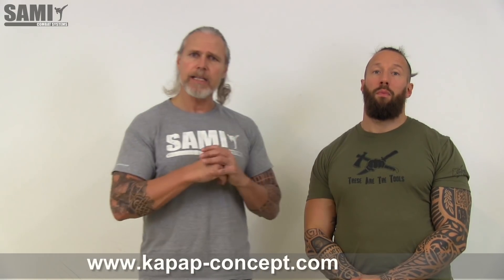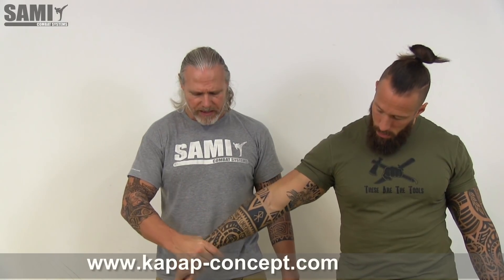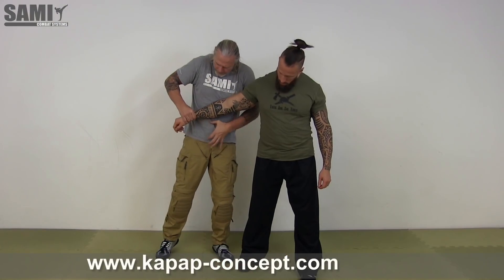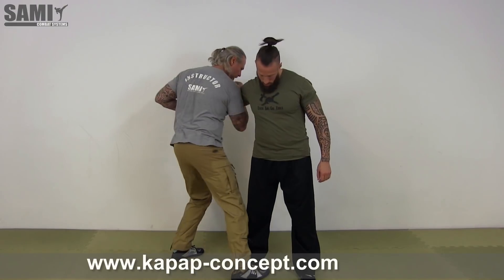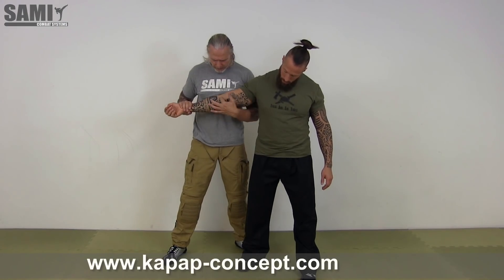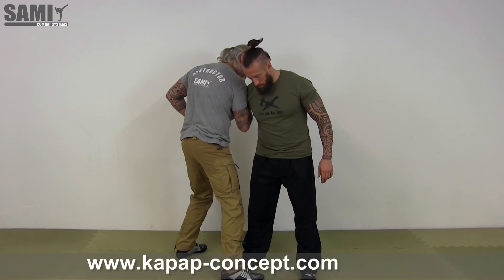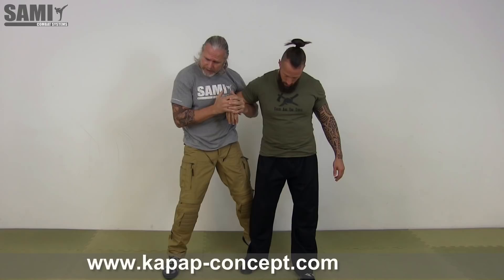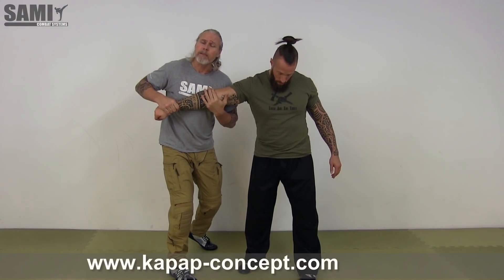SAMI KAPAP - Grip to Grip 02 (SAMICS Daily Training)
The emphasis in Kapap Concept is training and development of defensive and offensive skills of armed operational forces. Training is orientated to armed defense (incl. practical and tactical weapon handling) and defense against armed or unarmed attacks by single or multiple aggressors. This includes unarmed combat, armed combat and practical use of weapons of all descriptions (handgun, rifle, knife, baton, belt, pepper-spray and improvised weapons). Central to the training concept is to achieve control over your attacker and/or situation either alone or in a team.

Our training is built on a modular system. The main focus is based on a trainings program used by judiciary, law enforcement and the military.

SAMI teaches you:

- training ideas
- fitness tutorials
- Panantukan training
- Knife training
- Stick training
- Tomahawk training